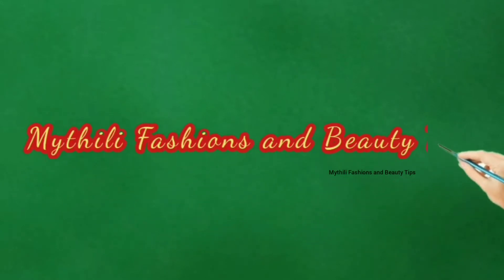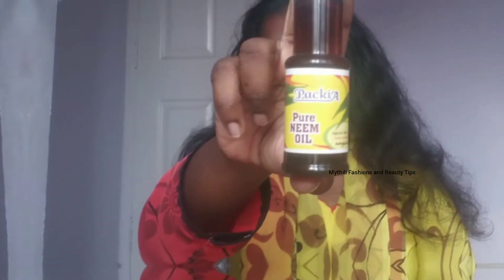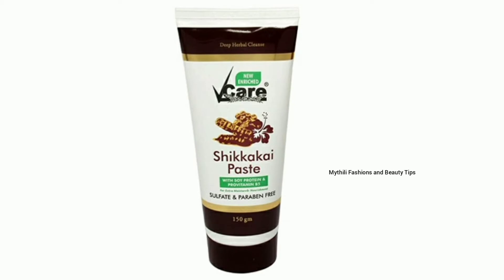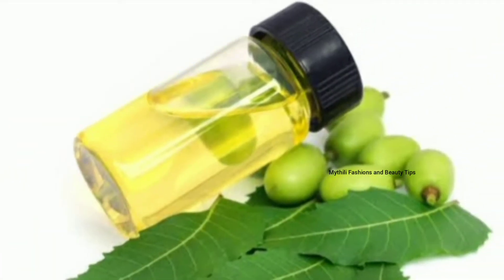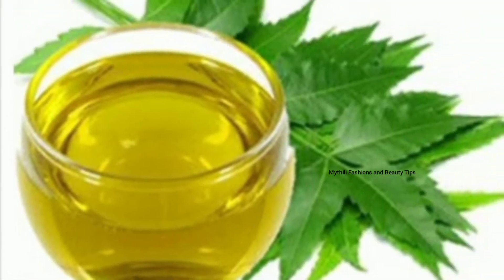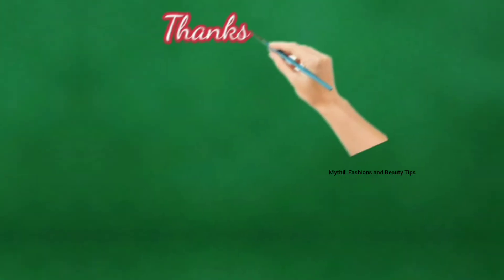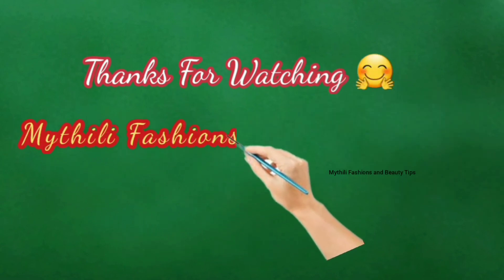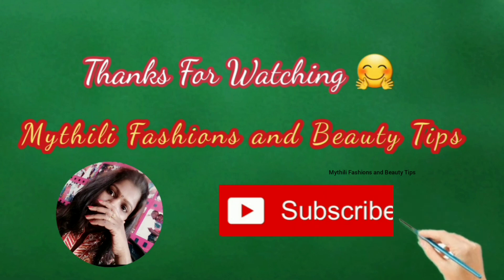Natural Remedy to Get Rid of Dandruff | Neem Oil Benefits | Mythili Fashions and Beauty Tips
Dear All,
          In Today's Video I'll be sharing Natural Remedy to get rid of Dandruff. Dandruff is the one of the reason for pimples. So We should immediately  get rid of dandruff.

1) Morpheme Remedies Organic Neem Cold Pressed Oil, 120ml
2) Naturevibe Botanicals Organic Neem Oil - 200ml
3)7HERBS Neem oil -Pure Cold Pressed Unrefined,Natural & Undiluted For Skincare,Hair Care & Natural Bug Repellent-200ml

(Subscription Free)